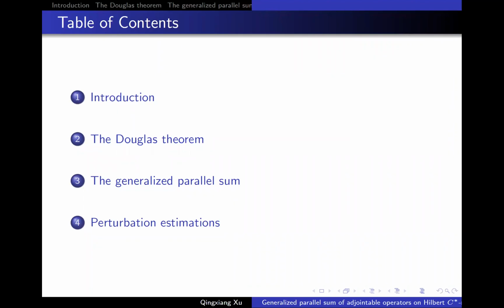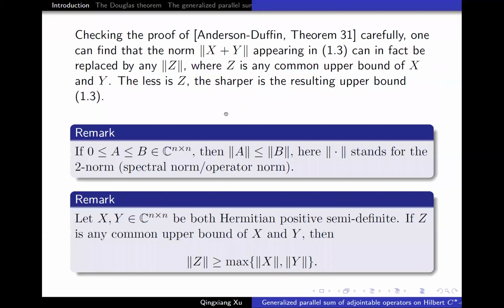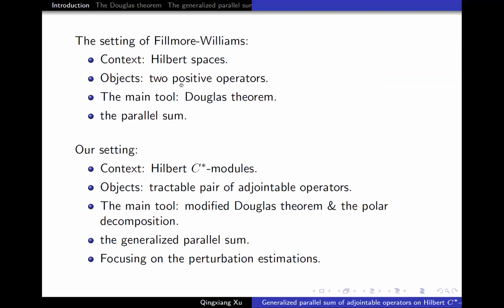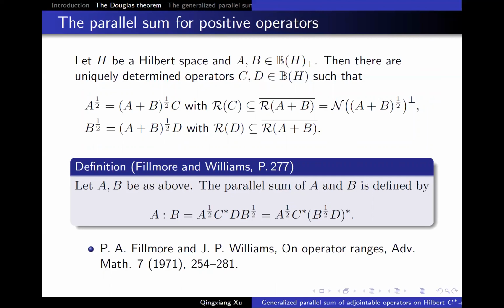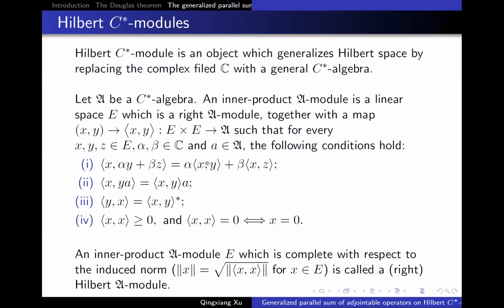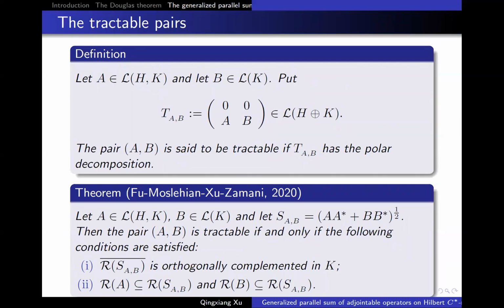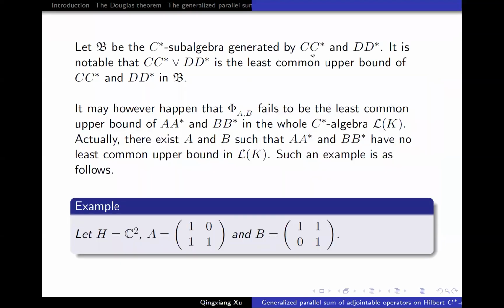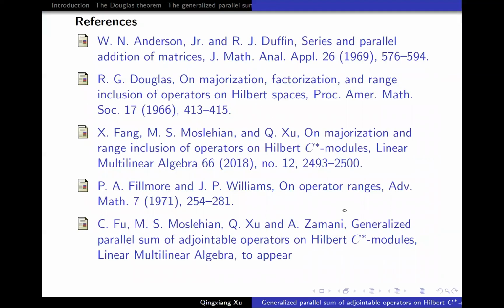SLAA 10 - Qingxiang Xu